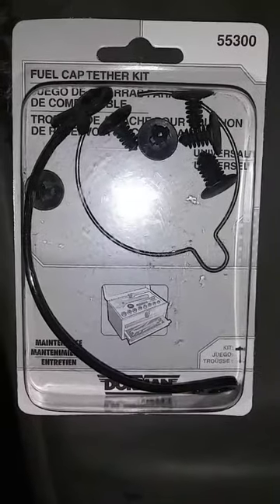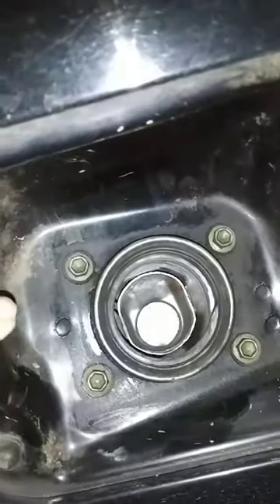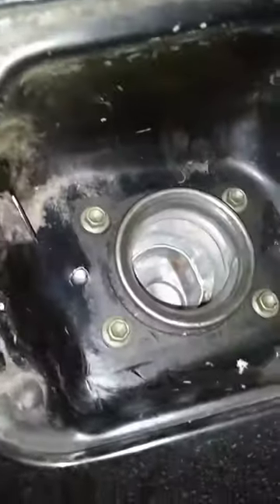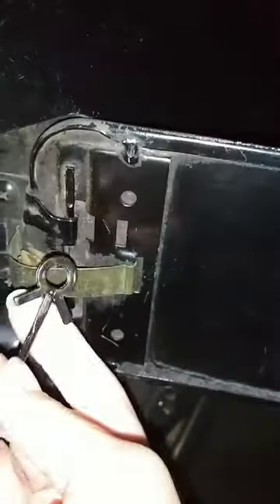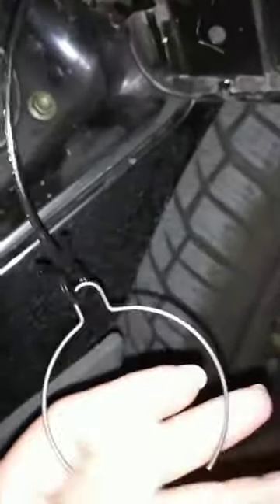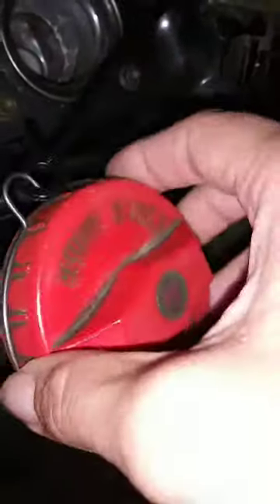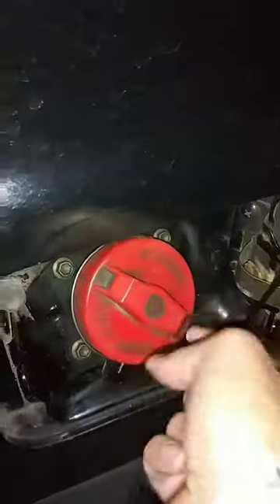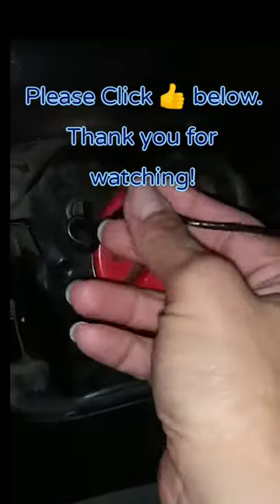DIY Lost Your Gas Cap? (=Install a Tether)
Wanted to help the next Tracker/Sidekick/Sunrunner owner by sharing my research & repairs, since there's so little on Trackers, anywhere.

Been videoing a lot of my repairs, for years. Recently started edits & uploading more.

Similar 90s (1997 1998) Chevy Chevrolet Tracker & earlier.
Possibly also applies to 90s models Geo Tracker,
the similar 90s model Suzuki Sidekick.

Chevrolet Trackers 1998 & 1997, etc,
Geo Tracker 1996 & earlier,
Suzuki Samurai,
Pontiac Sunrunner,
Vitara &
X-90.
( Sidekick Tracker '90s '96 '97 '98 )

A/C BELT SQUEALING: youtu.be/Qh_7lcxZVVA

A/C BOWER MOTOR RESISTOR: youtu.be/Y67AJAOXFbQ

A/C CONTROL SWITCH: youtu.be/VXBY6kwR4Vs

A/C DISPLAY LIGHT: youtu.be/VXBY6kwR4Vs

A/C DRYER, SYSTEM EVACUATION & RECHARGE: youtu.be/pXIIoMOmf2Q

A/C ENGINE TEMPERATURE CONTROL SWITCH / SENSOR: youtu.be/bHuCKq_fcNg

A/C EVAPORATOR COIL: youtu.be/HtZs6cvz_BA

A/C EXPANSION VALVE: youtu.be/f0HHNV_INCE

A/C FUSE youtu.be/EgERIjo4q7M

A/C LEAK CHECK: youtu.be/5NxXRocOK0E

A/C SYSTEM SCHEMATIC: youtu.be/bHuCKq_fcNg

A/C VENT DEBRIS: youtu.be/cdpjv2rXXgM

AIR FILTER HOUSING: youtu.be/zENUAJGSQpg

ALTERNATOR: youtu.be/RDtVw8yVjuk

ALTERNATOR BELT: youtu.be/2uhpmx6ERsY
.      REPLACEMENT: youtu.be/ZdM0WQdbUz4

BATTERY CLAMP: youtu.be/SSLIHOFeOSk

BRAKE MASTER BOOSTER: youtu.be/8R1hNJtcWfQ

BRAKE MASTER CYLINDER: youtu.be/8R1hNJtcWfQ

BRAKE PEDAL: youtu.be/HTMPBhGuDdA

CATALYTIC CONVERTER: youtu.be/hReRZNyCjPY

CLUTCH: youtu.be/0eCt6FT2lzk (1 of 2) & youtu.be/uPI0W9wwGRY (2 of 2)

CLUTCH CABLE: youtu.be/32L951bMKxM

CLUTCH CABLE GUIDE PIN: youtu.be/vQCAuw78Jxo

CLUTCH PEDAL: youtu.be/HTMPBhGuDdA

CLUTCH SAFETY SWITCH: youtu.be/FwIEEkrESsI

CRANKSHAFT POSITION SENSOR: youtu.be/w03c97Qrn6k

DIFFERENTIAL SUPPORT (REAR): youtu.be/utMUHlpR_-g

DOOR: youtu.be/7lS24sCMYsI

DRIVESHAFT: youtu.be/OZ0iPz1DOTI

FUEL FILTER: youtu.be/67wbYHtHN5A

GAS CAP TETHER: youtu.be/6c8ihqyAoMA

HOOD RELEASE: youtu.be/y5n81hrs1Lw

HOSE (REBUILDING): youtu.be/1MWVqj-yJ-o

HUB (FRONT): youtu.be/nEh26ed149Y
.                        TOOLS (Only): youtu.be/bI8EXMa-oLw

INTAKE HOSE: youtu.be/zENUAJGSQpg

NEURAL SAFETY SWITCH: youtu.be/FwIEEkrESsI

OIL & OIL FILTER: youtu.be/_BJRpuYkCeE

POWER STEERING CAP O-RING: youtu.be/v2sPb0qq9_8

SHIFTER (TRANSMISSION): youtu.be/JNfiY5E-G50

SOHC Engines Specs & Torque Specifications (Haynes Repair Manual - Suzuki & Tracker 1986 thru 1998 ):

STARTING - WON'T TURN OVER OR DELAYED: youtu.be/Vab58HOkuX8

TIMING ADJUSTMENT: youtu.be/kmYst5TLK3Y

TIMING BELT / CHAIN: youtu.be/C4ZwZVGR4dQ

WHEEL BEARING (FRONT): youtu.be/nEh26ed149Y
.TOOLS FOUND LOCALLY: youtu.be/bI8EXMa-oLw

WINDSHIELD WASHER SPRAYER MOTOR: youtu.be/JtCYMZiHGeE

12V PORT / CIGARETTE LIGHTER: youtu.be/kBNLxgZYkE0

BELT TENSIONER BOLT: youtu.be/kRx3XL-O3yw